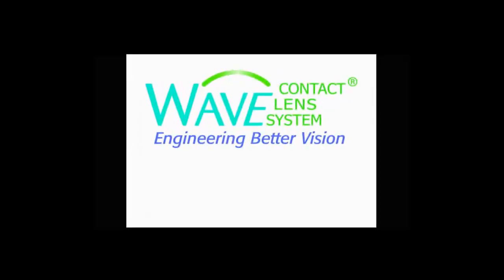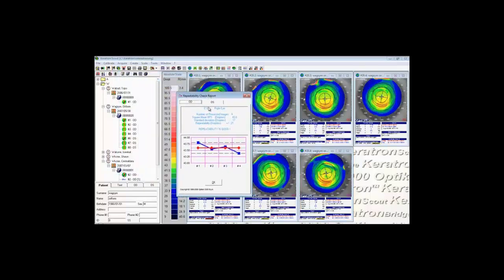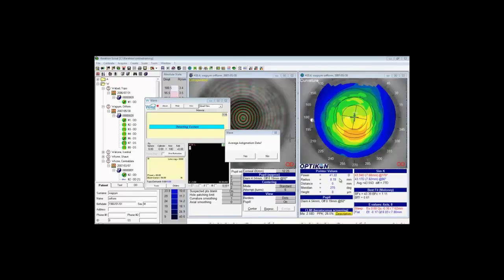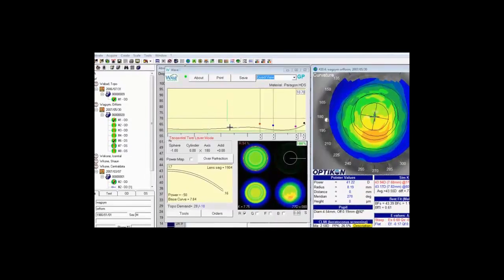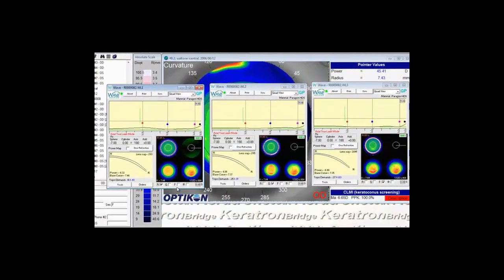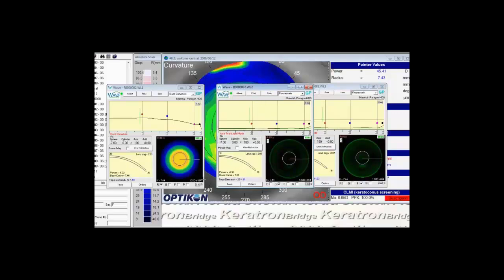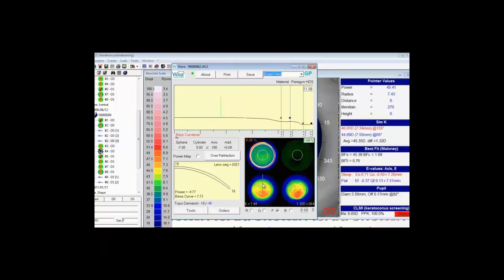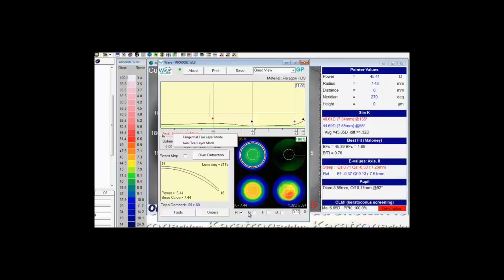Module 2 - Wave Key Concepts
Wave Key Concepts